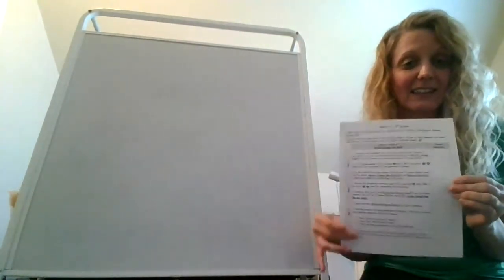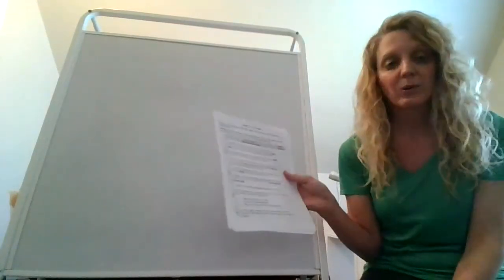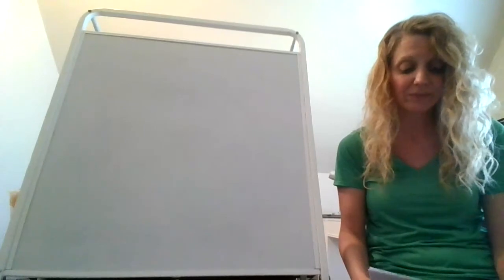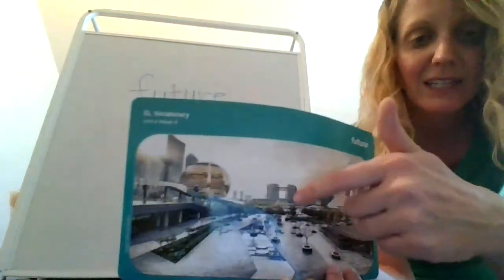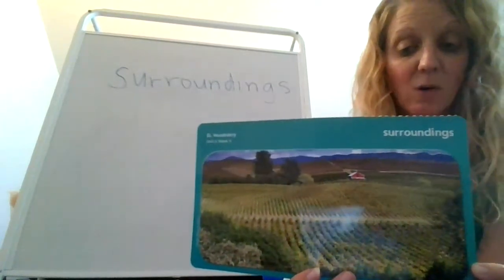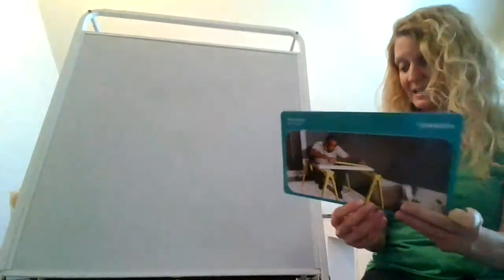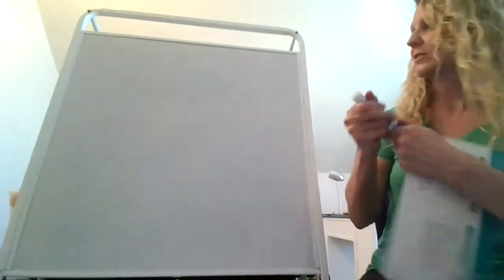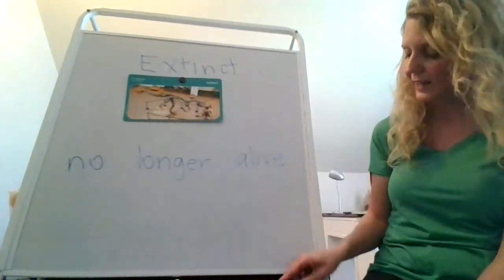3rd Grade Week 4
Listen to the definitions for your vocabulary words!  You may use an extra vocabulary chart I sent in your packet, print the chart from the email I sent your parents, or write on any paper you have at home!